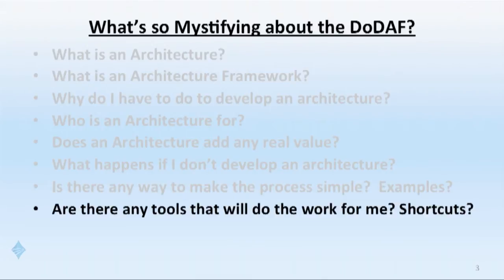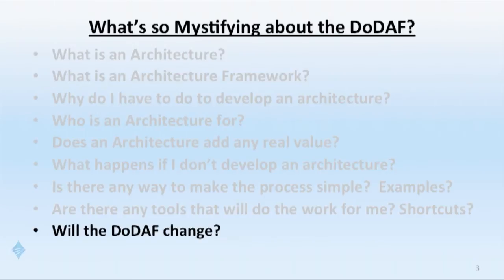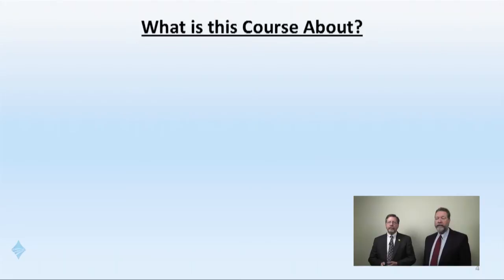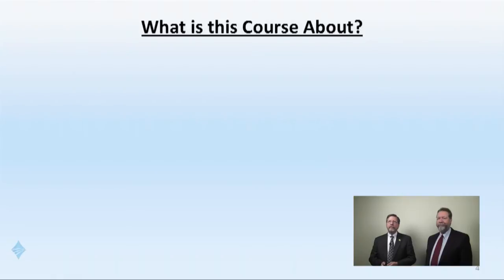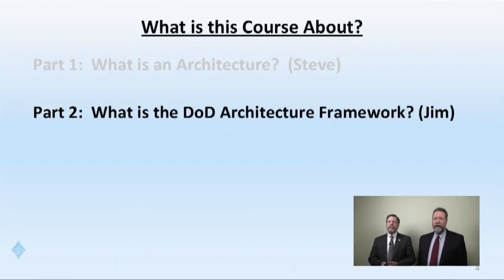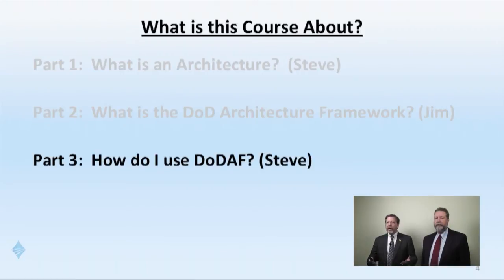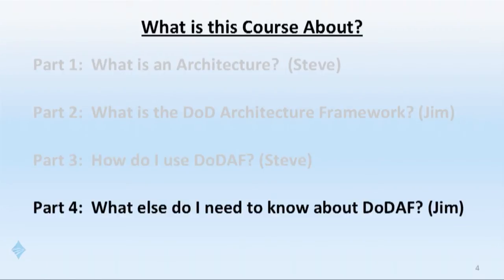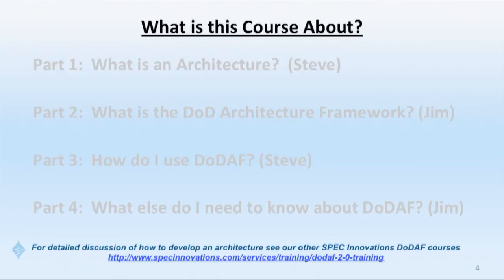Demystifying DoDAF 2.02 - Introduction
Demystifying the DoD Architecture Framework Online Training Course - Introduction

This 2-hour seminar introduces DoDAF 2.02 at a high-level aiming at removing some of the confusion associated with terminology and DoDAF component relationships.